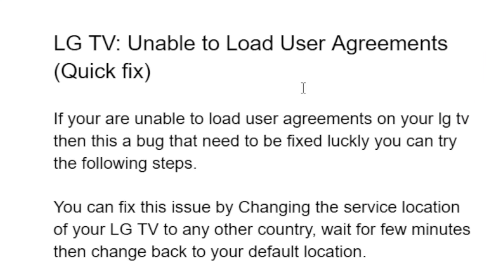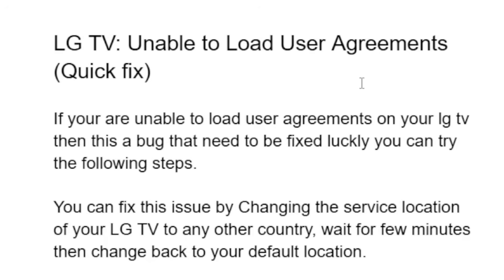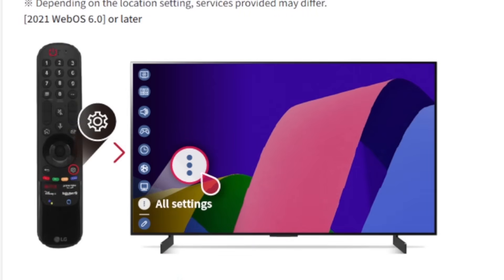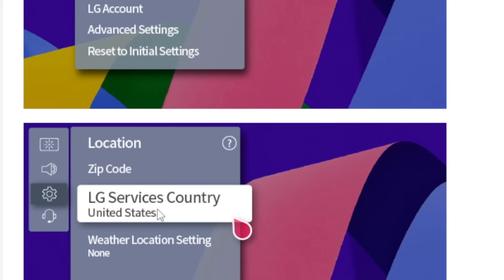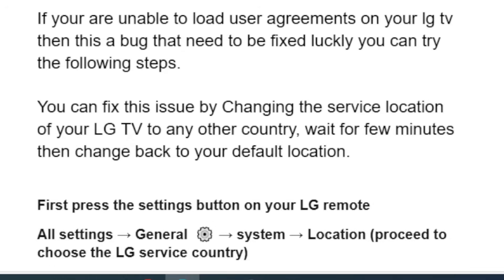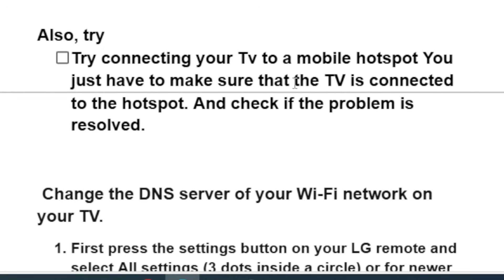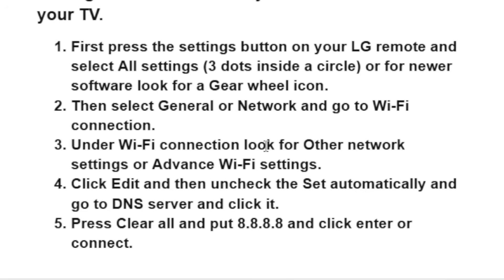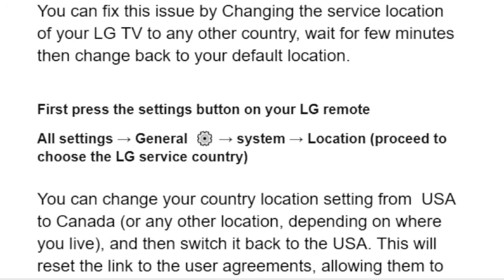LG TV: Unable to Load User Agreements (Quick fix)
If your are unable to load user agreements on your LG tv then your not alone a lot of people reported that they are unable to download the user agreement on their LG tv no matter how good their internet connection. this a bug that need to be fixed.
 luckly you can try the following steps.
You can fix this issue by Changing the service location of your LG TV to any other country, wait for few minutes then change back to your default location.
if it fails then Try connecting your Tv to a mobile hotspot You just have to make sure that the TV is connected to the hotspot. And check if the problem is resolved.